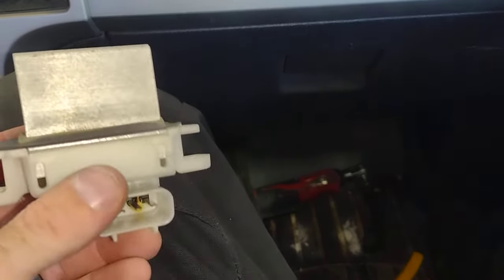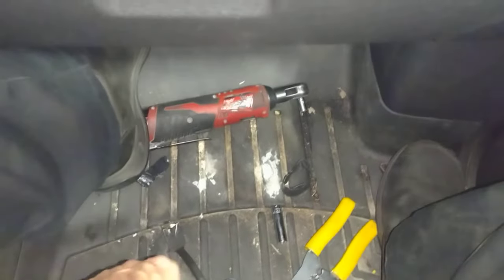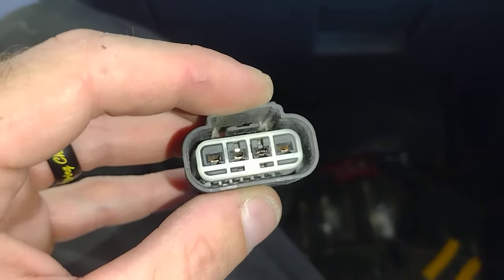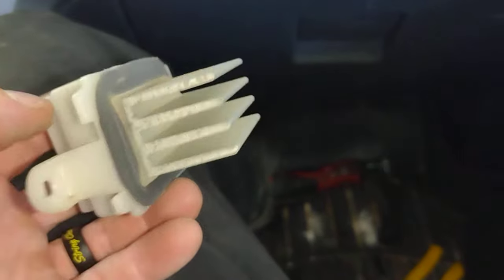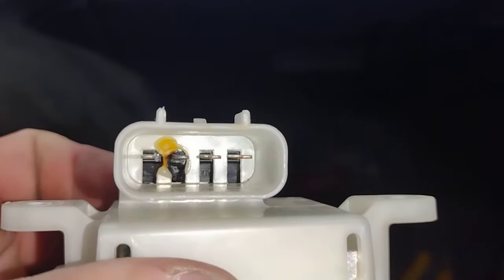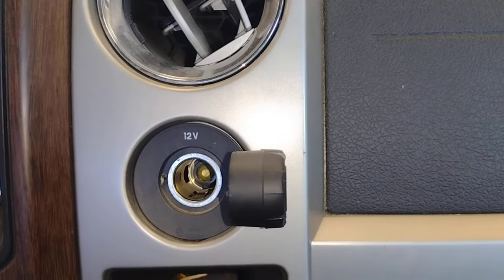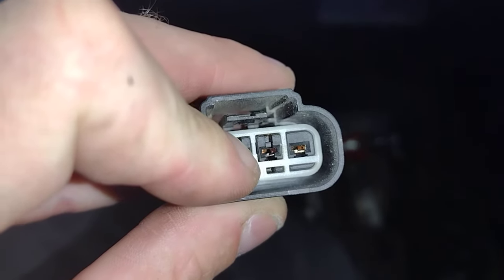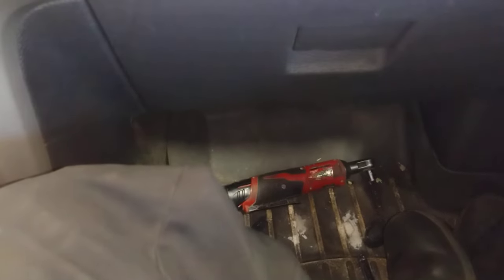2011-2014 F150 Blower Motor Randomly Works. Check This First.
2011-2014 Ford F150 blower motor will sometimes work and sometimes not.  pull the connector on the resistor.  if it has a melted pin then the resistor has a melted pin.  replace the resistor and wire in a new pigtail.  This one had two loose pins and a burned pin.